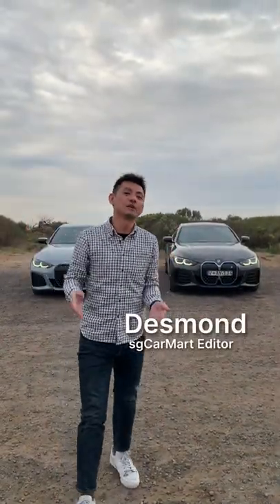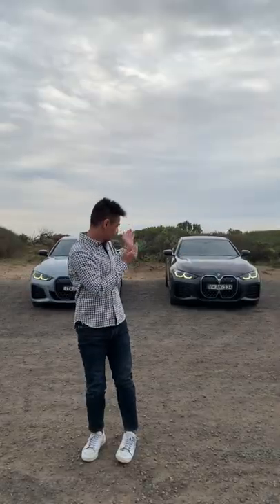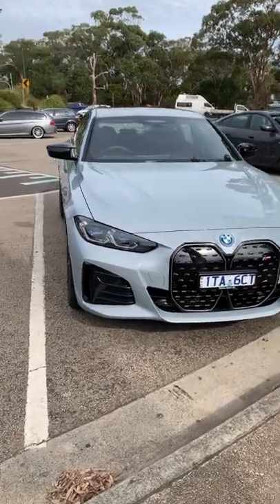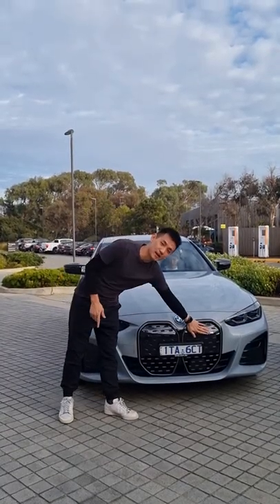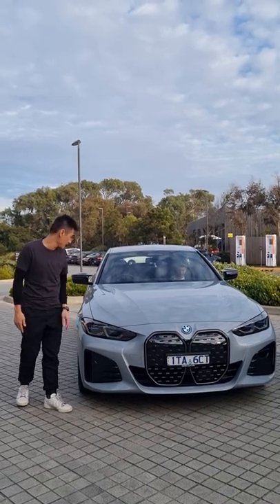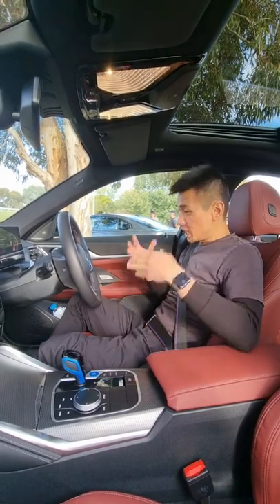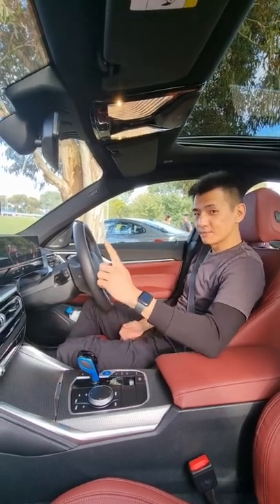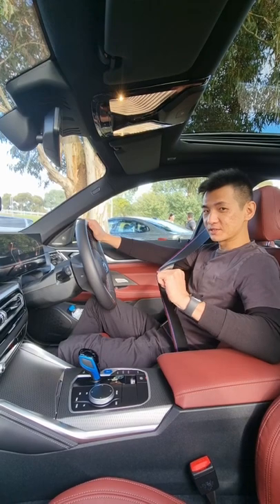Checking Out The BMW i4 Before A Road Trip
Come back on 20 May for the full video.